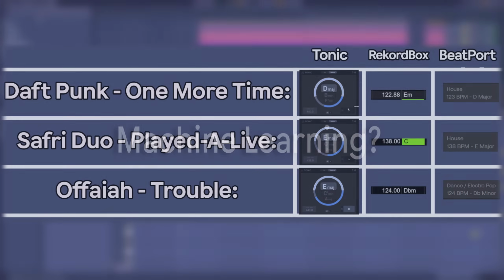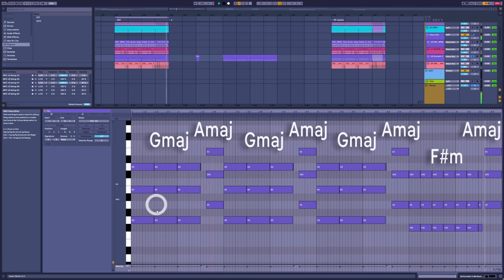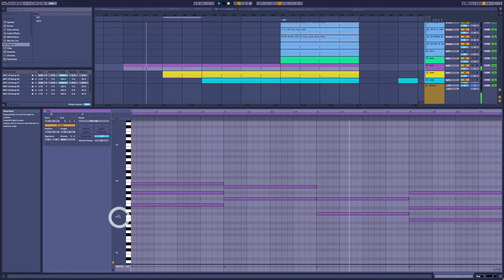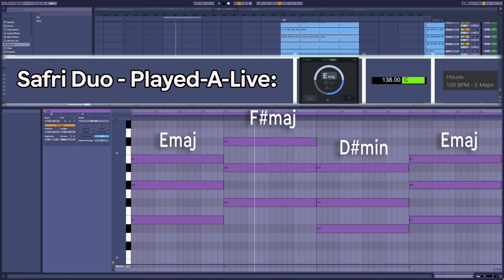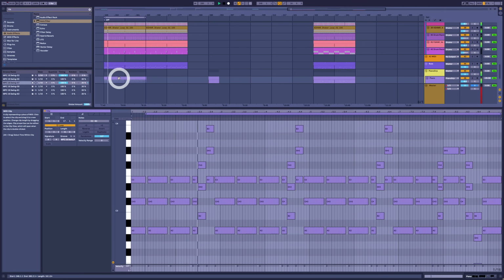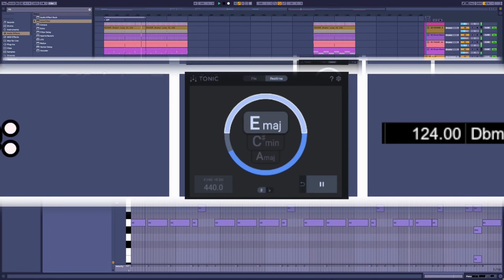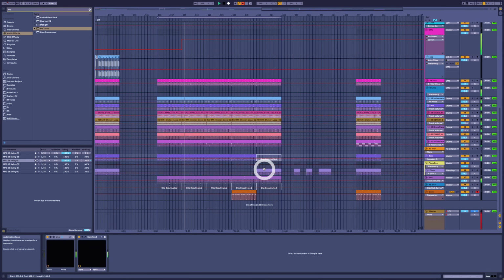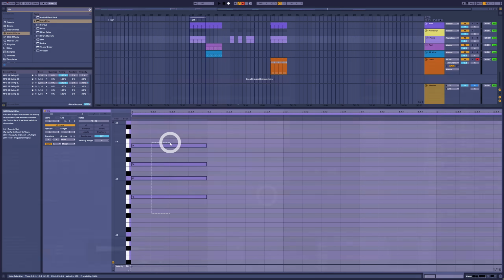Classic Tracks with No Key??